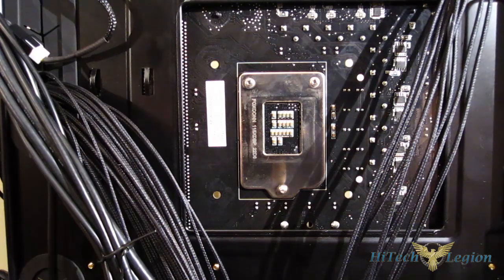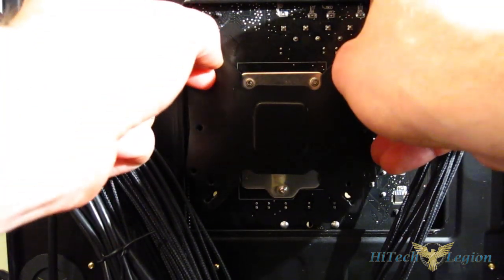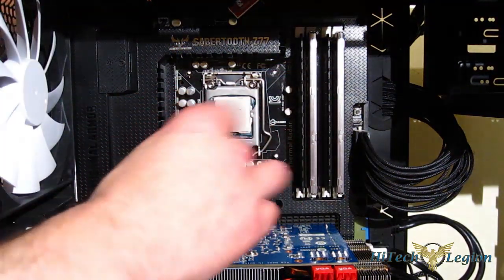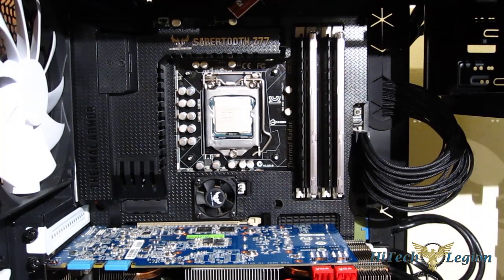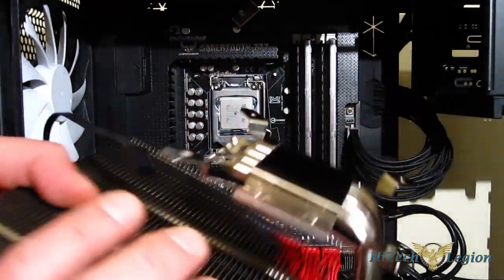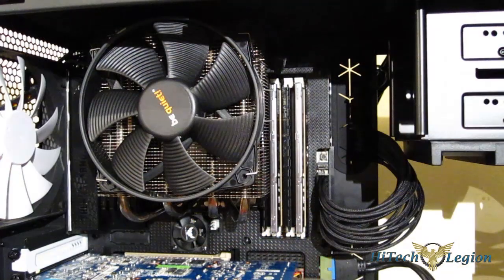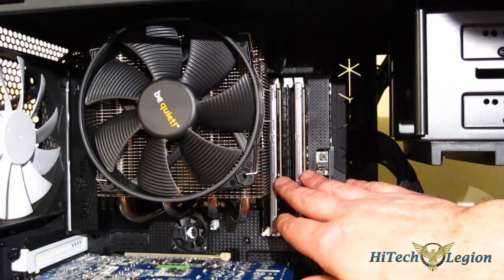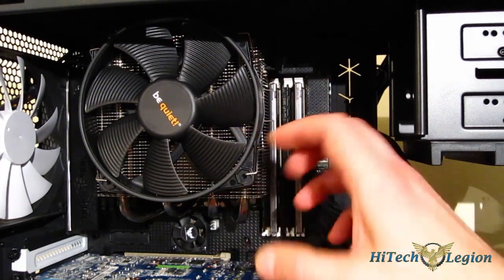be quiet Shadow Rock Topflow SR1 Installation Guide at HiTechLegion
This is a visual overview of the installation of the be quiet! Shadow Rock Topflow SR1. It is meant as an overview only, it is not a step by step guide for every configuration, nor is it intended as a replacement for the included installation guide.